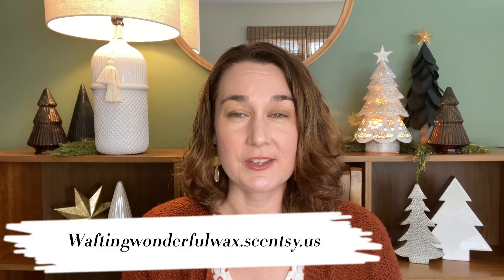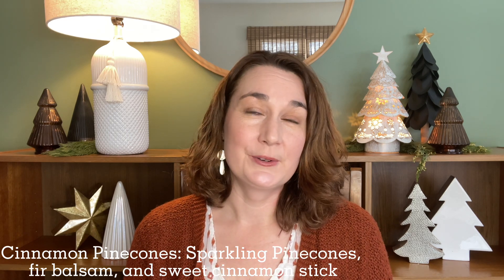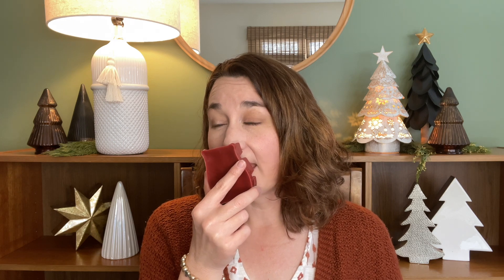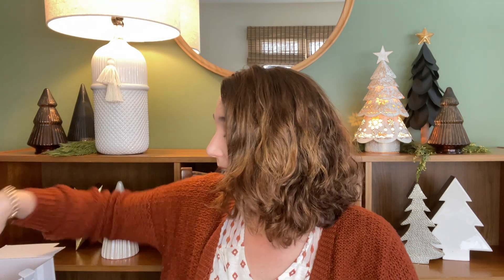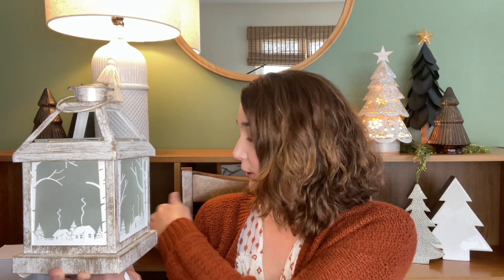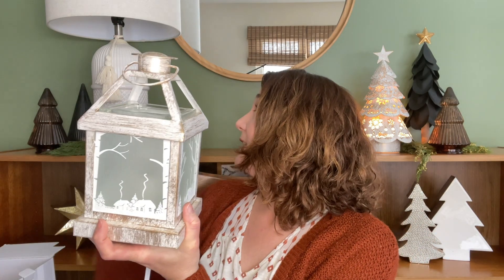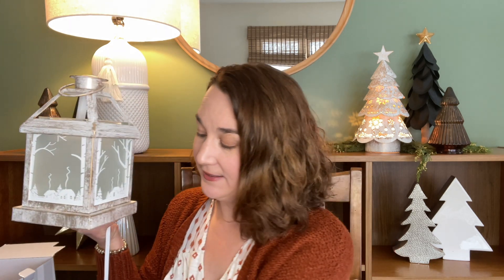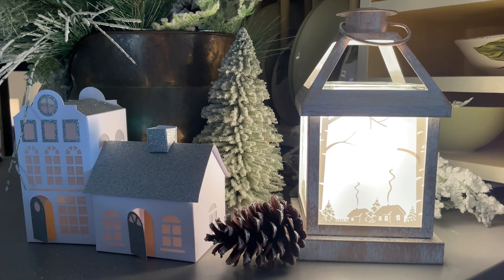December Warmer & Scent Of The Month!!!